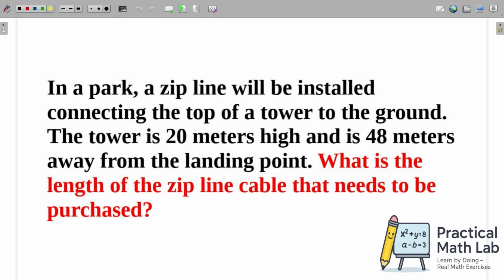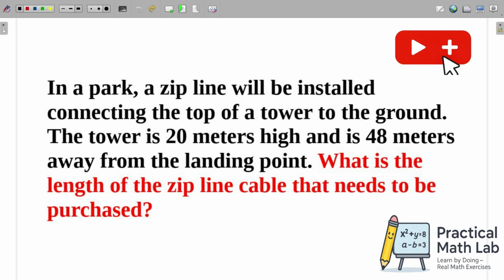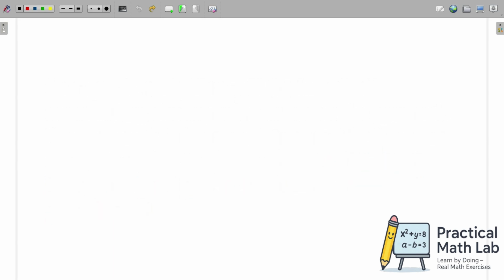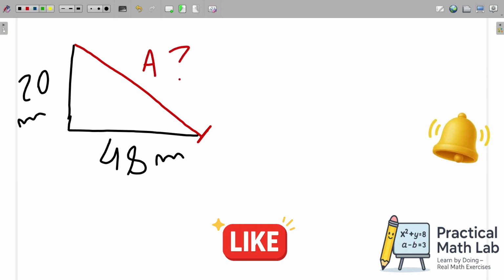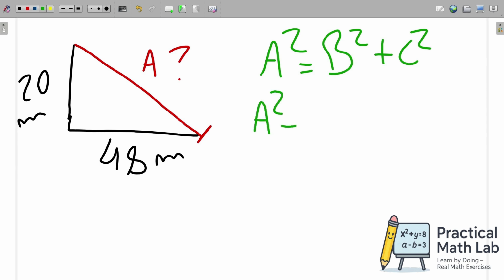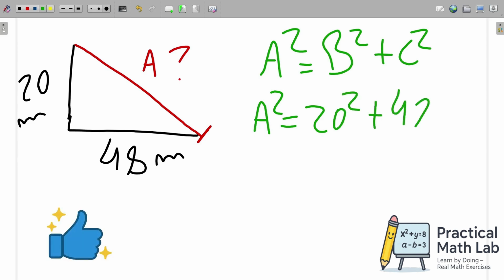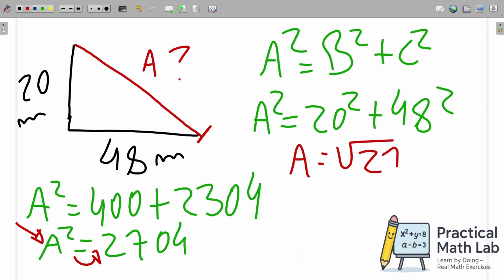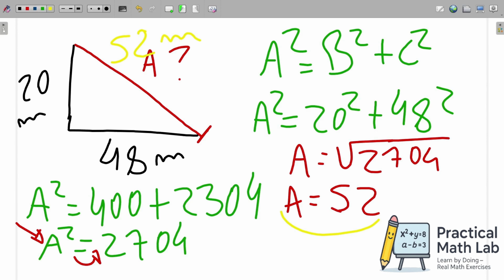🌟 What is the length of the zip line cable? Find out with the Pythagorean Theorem! - SAT